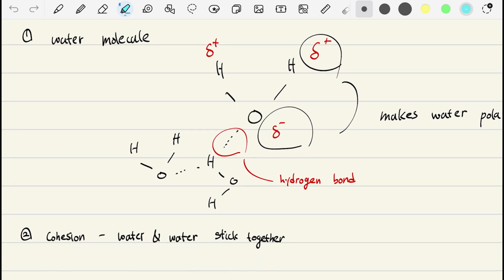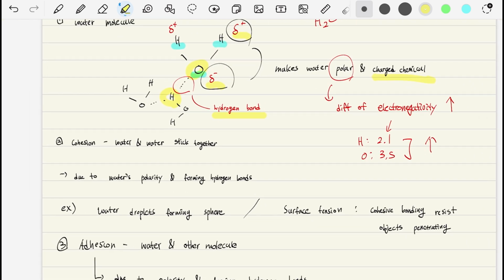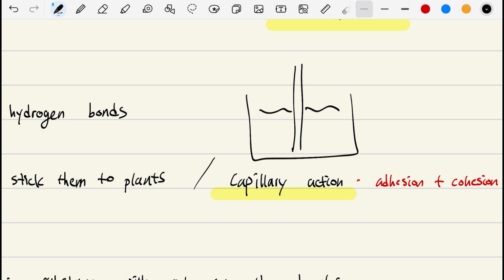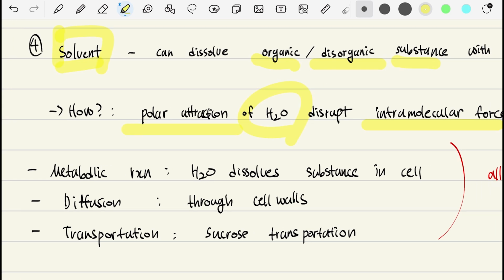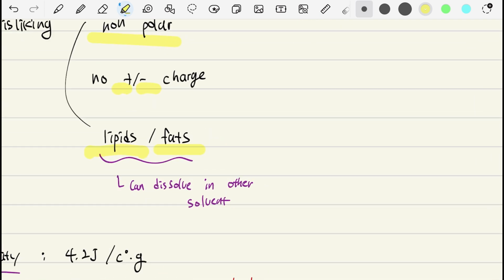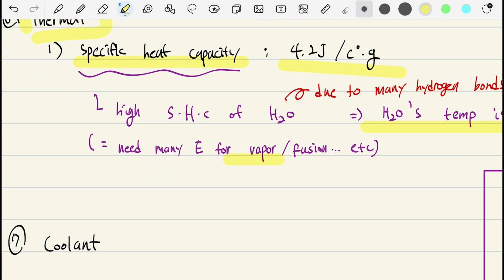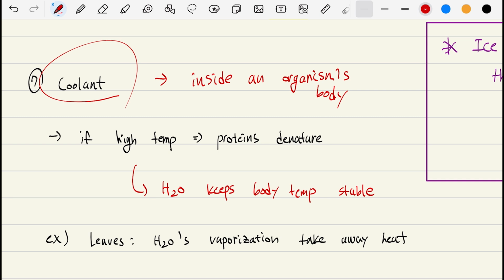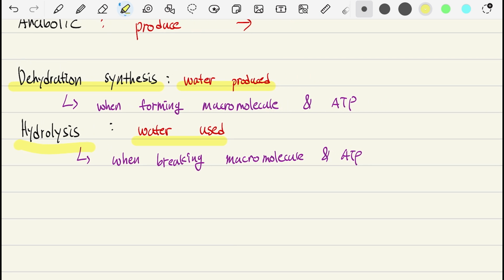AP Bio Unit 1-3 Water